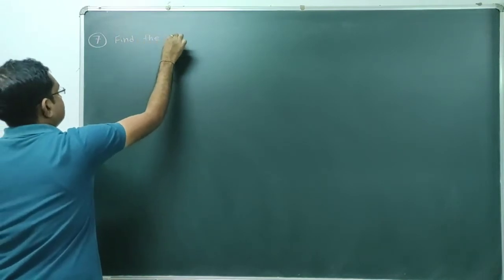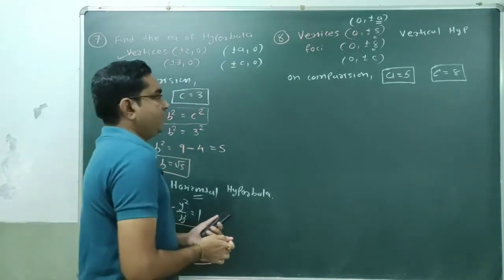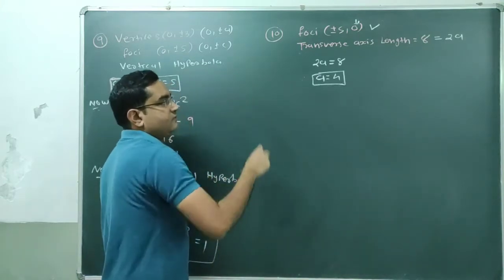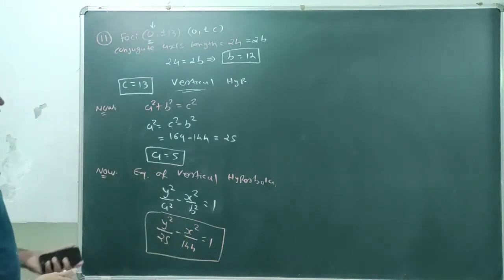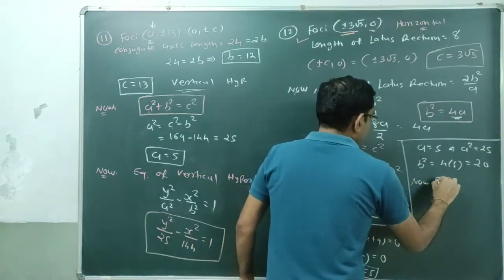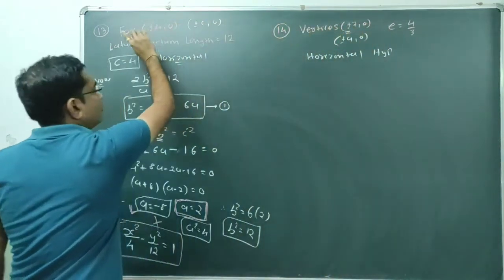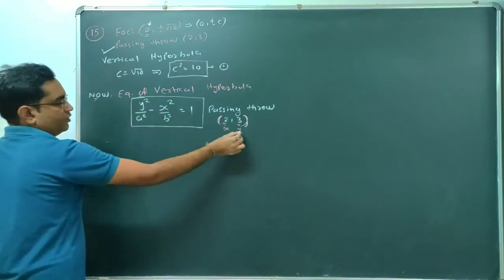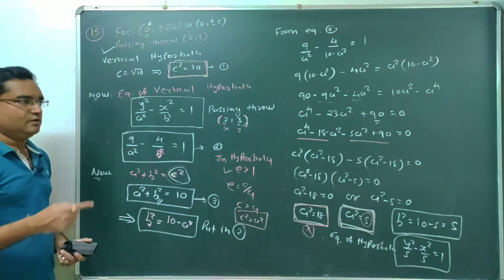STD 11 // Maths // Ch 11 Conic Sections // Exercise 11.4 Q.7 to 15